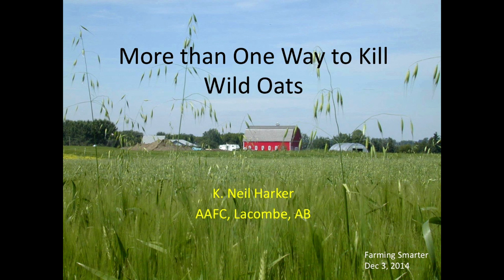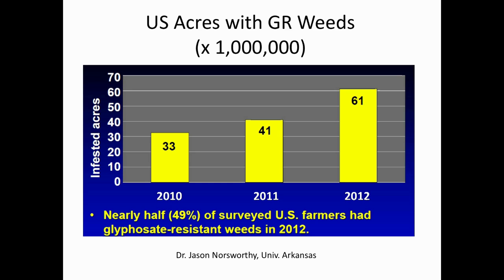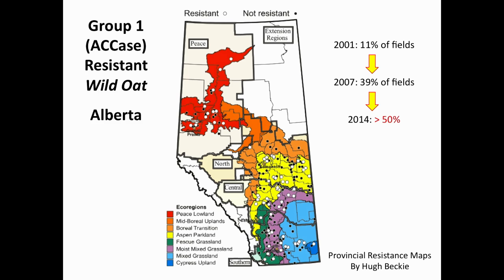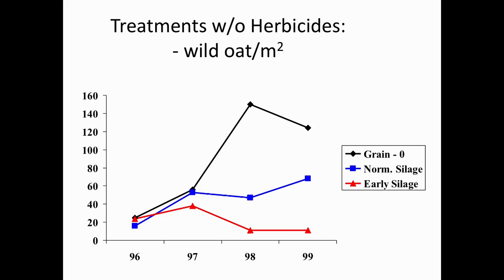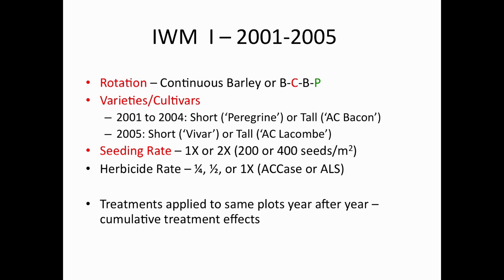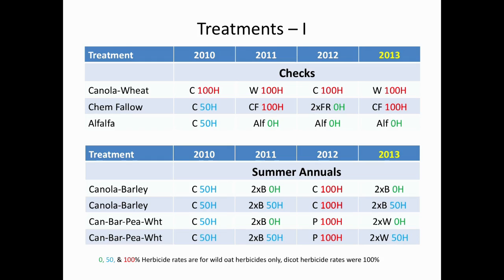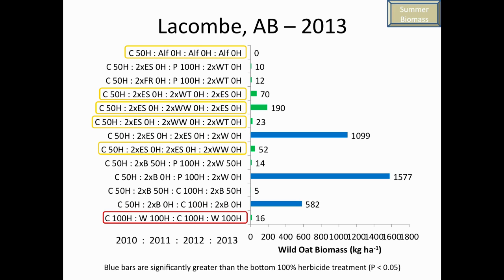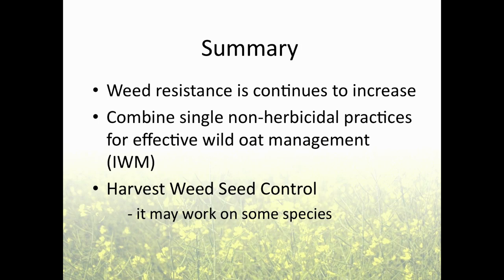More Than One Way to Kill Wild Oats! - Farming Smarter Conference 2014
Farming Smarter Conference and Trade Show 2014
Presentation: More than one way to kill wild oats
Presenter: Dr. Neil Harker, AAFC - Lacombe